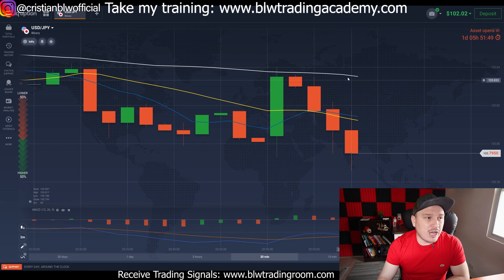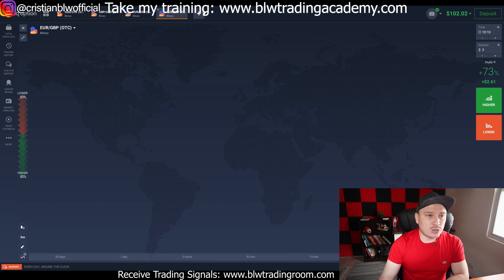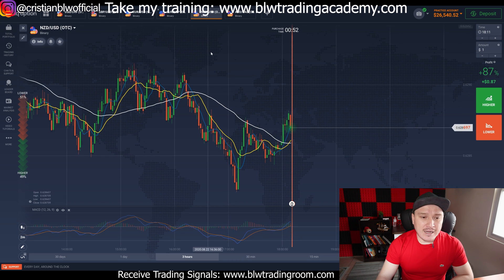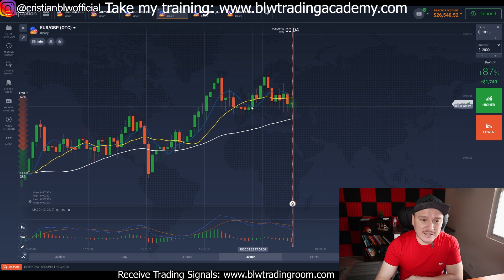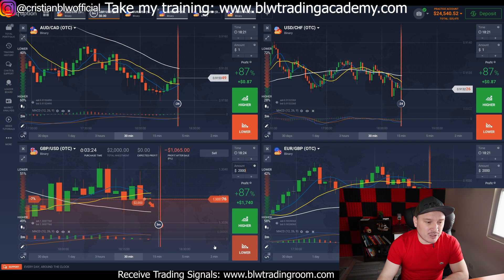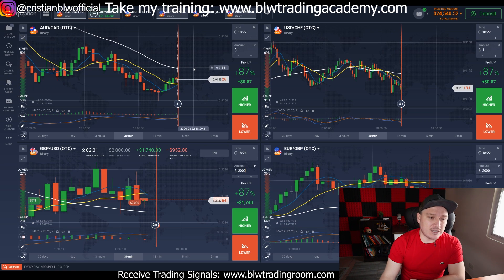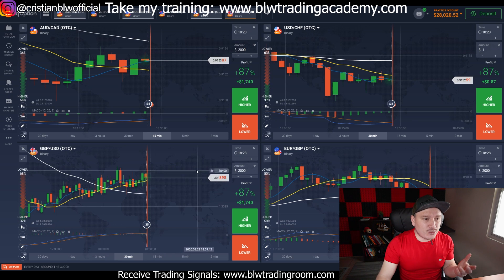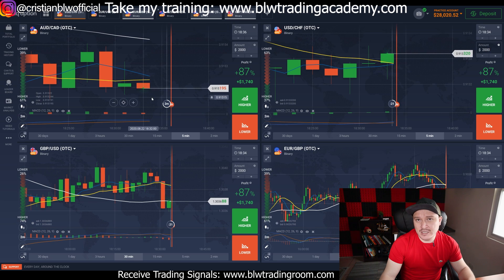BINARY OPTIONS TRADING IN OTC | 2 MINUTE STRATEGY SESSION | DOES IT WORK?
💰💲FULL BEGINNER?